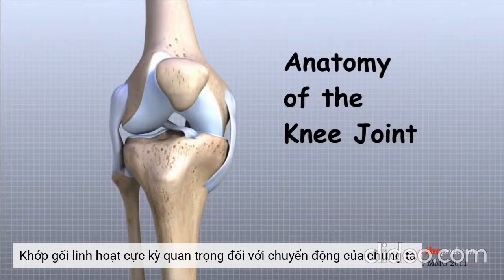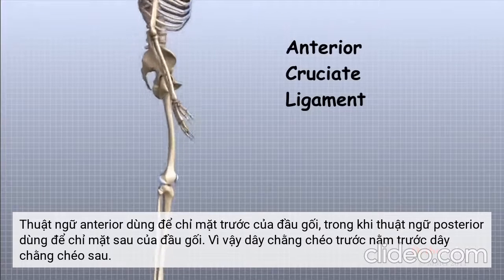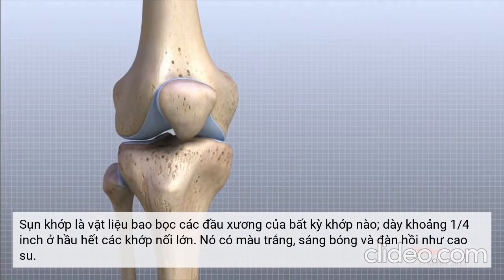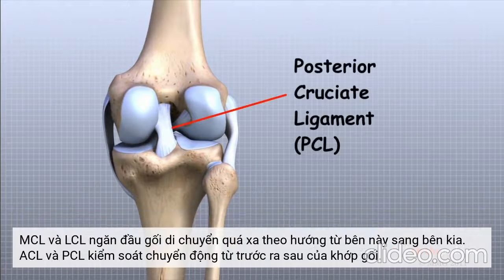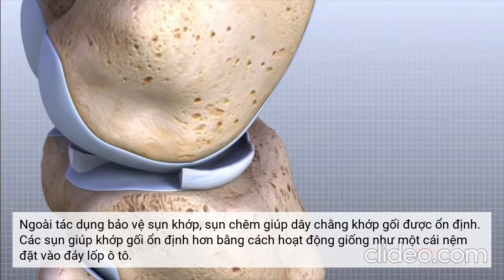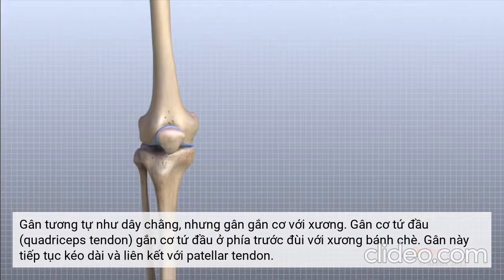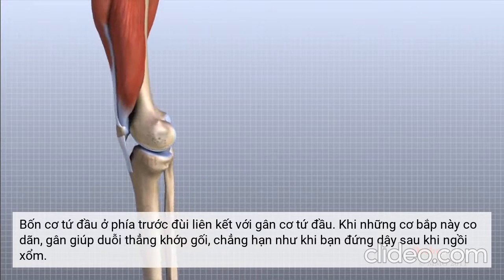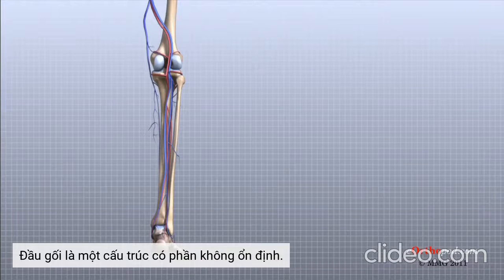GIẢI PHẪU HỌC KHỚP GỐI - Dr Nguyễn Tôn Ngọc Huỳnh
Video được dịch bởi bacsihuynh.com với mục đích mang đến kiến thức cho mọi người.
Khớp gối là bộ phận ảnh hưởng trực tiếp đến khả năng di chuyển của chúng ta nhưng rất dễ gặp các vấn đề sức khỏe. Hiểu rõ giải phẫu khớp gối sẽ giúp bạn hiểu hơn cách để điều trị và bảo vệ gối hiệu quả.

Giới thiệu về Bác sĩ Nguyễn Tôn Ngọc Huỳnh

Với hơn 10 năm kinh nghiệm chuyên sâu trong lĩnh vực điều trị các bệnh về xương khớp, Bác sĩ Nguyễn Tôn Ngọc Huỳnh không chỉ là một chuyên gia y tế lĩnh vực cơ xương khớp mà còn là ngọn cờ đầu trong việc điều trị thoái hóa khớp bằng tế bào gốc đã được chứng minh có hiệu quả trong tái tạo sụn khớp và ức chế phản ứng viêm

Bác sĩ Huỳnh không ngừng nâng cao trình độ chuyên môn thông qua việc tham gia các hội thảo khoa học và khóa huấn luyện quốc tế, nơi ông chia sẻ và học hỏi những tiến bộ mới nhất trong lĩnh vực y học tái tạo. Sự am hiểu sâu sắc và ứng dụng thành công các công nghệ tiên tiến trong điều trị đã giúp Bác sĩ Huỳnh đạt được những kết quả nổi bật, giúp bệnh nhân phục hồi sức khỏe nhanh chóng và hiệu quả.

Là một Bác sĩ chuyên khoa II cùng những chứng nhận quốc tế uy tín, Bác sĩ Huỳnh đã đóng góp tích cực vào nghiên cứu y học, đặc biệt là trong lĩnh vực Tế Bào Gốc. Trước khi giữ vị trí Phó giám đốc phụ trách chuyên môn tại Bệnh viện Quốc Tế DNA, ông đã có quá trình học tập và làm việc đáng kể tại các cơ sở y tế hàng đầu như Bệnh viện Đại Học Y Dược TP. HCM và Bệnh viện Nhân Dân 115.
Bác sĩ Nguyễn Tôn Ngọc Huỳnh cam kết mang lại những giải pháp y tế tối ưu toàn diện nhất, đồng hành cùng bệnh nhân trên con đường phục hồi sức khỏe và nâng cao chất lượng cuộc sống.